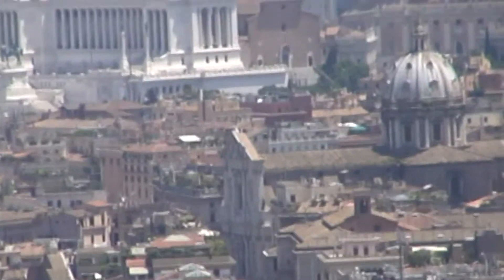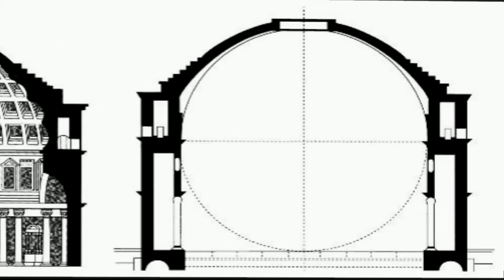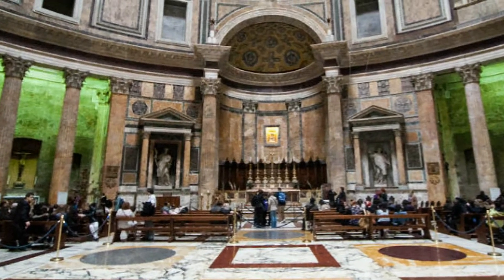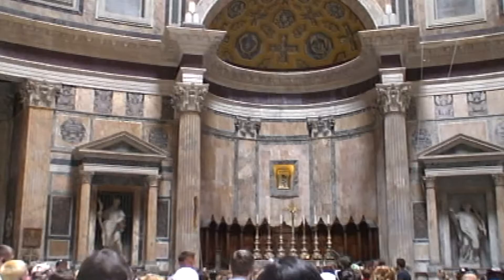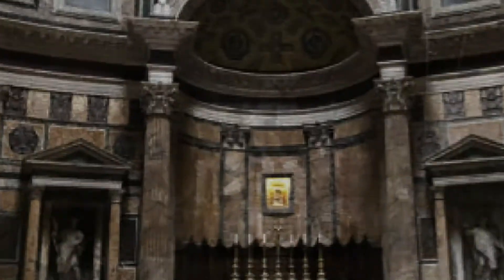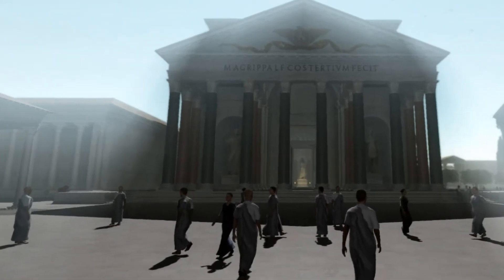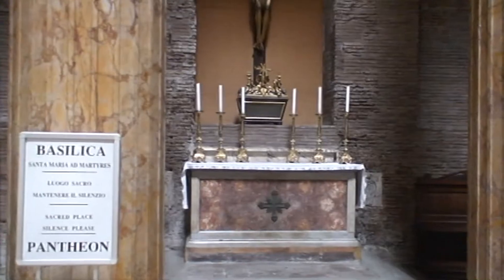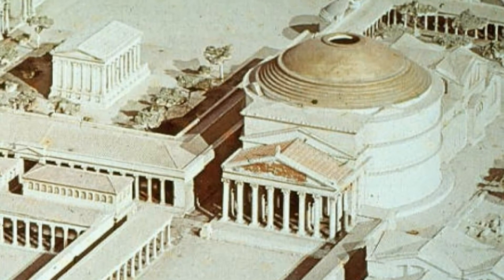THE PANTHEON of ROME ITALY TOUR - TEMPLE TO ALL THE GODS - 6 22 13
Explore the ancient ruins of Pompeii, a city doomed by a volcano and frozen in time
TOUR THE PANTHEON of ROME IN ITALY, IT IS STILL STANDING TODAY, IT WAS A TEMPLE DEDICATED TO ALL THE ROMAN GODS.
It was rebuilt by Hadrian in 125 AD. Originally built by Agrippa in 27 BC. Each door 25 feet high. weights 20 tons.
The (5,000 ton) weight of the concrete dome is concentrated on a ring of voussoirs (30 ft) in diameter which form the oculus.  The thickness of the dome varies from (21 ft) at the base of the dome to (4 ft) around the oculus. The height from the floor to the oculus and the diameter of the interior circle are the same, (142 ft.), so the whole interior would fit exactly within a cube (and the interior could house a sphere of (142 ft.) in diameter). The dome was the largest in the world until 1781 when work was finished on the 46-meter dome of the St. Blaise Abbey in St. Blasien.
The Pantheon still holds the record for the largest unreinforced concrete dome in the history of architecture.
The original Pantheon was built by Agrippa, Augustus' most successful general, in 27 BC. It was a rectangular building dedicated to all the Gods of the Greco-Roman Pantheon. The term 'pan' means all and 'theon' means the gods in Greek.
The interior of the roof was probably intended to symbolize the arched vault of the heavens. The Great Eye at the dome's apex is the source of all light and is symbolic of the sun. Its original circular bronze cornice remains in position. The oculus also serves as a cooling and ventilation method. As wind passes over the dome of the Pantheon, it is accelerated and creates a negative pressure zone called the Venturi effect. This pulls air out of the oculus at the top of the dome, drawing more air in from the portico entrance.
Obviously, when it rains, the water falls straight through the oculus. However the floor beneath has tiny holes in it to allow the water to escape.
The interior features sunken panels (coffers), which originally contained bronze star ornaments. This coffering was not only decorative, but also reduced the weight of the roof, as did the elimination of the apex by means of the Great Eye. , the Pantheon was and still is a huge influence on European and American architects from the Renaissance, starting with Brunelleschi's 42 meter dome of Santa Maria del Fiore in Florence, completed in 1436 – the first sizeable dome to be constructed in Europe after Antiquity. The dome of the Pantheon can be detected in the nineteenth and twentieth centuries: numerous city halls, universities and public libraries echo its portico-and-dome
structure. Examples of notable buildings influenced by the Pantheon include
The Temple in Dartrey,
British Museum Reading Room,
Manchester Central Library,
Thomas Jefferson's Rotunda at the University of Virginia,
the Rotunda of Mosta,
Low Library at Columbia University, New York,
The Marble Hall of the Sanssouci palace in Potsdam, Germany,
the State Library of Victoria and the Supreme Court Library of Victoria in Melbourne, Australia
D E C O R A T I O N  W H I L E  A  C H R I S T I A N  C H U R C H
The second niche has a statue of St Agnes, by Vincenco Felici. The bust on the left is a portrait of Baldassare Peruzzi, derived from a plaster portrait by Giovanni Duprè. The tomb of King Umberto I and his wife Margherita di Savoia is in the next chapel. The chapel was originally dedicated to St Michael the Archangel, and then to St Thomas the Apostle.  The tomb consists of a slab of alabaster mounted in gilded bronze.  The royal tombs are maintained by the National Institute of Honour Guards to the Royal Tombs, founded in 1878. They also organize picket guards at the tombs.
- The Story Unfolds: Jingle Punks

Motorhome is a 2003 National Dolphin LX model 6320.
8.1 Vortex Engine
340 HP
Suspension: KONI shocks.
Tow Bars: Blue Ox model BX7335 Aventa ll . 10k lbs.
Toed brake assist: Brake Buddy.
Tires: Goodyear  245/75R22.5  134/132L G G661 HSA.
EEZRV TPMS.
Onan Generator: Marquis Platinum 5500 Fuel Injection.